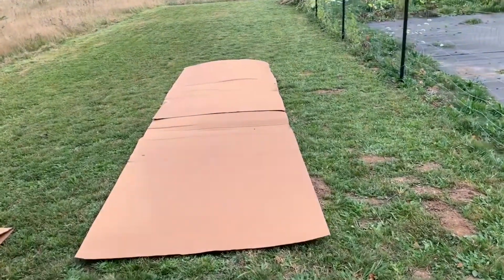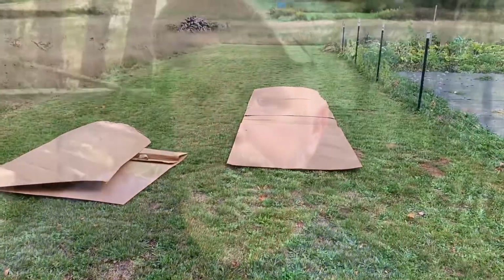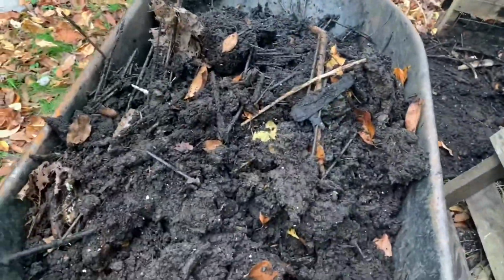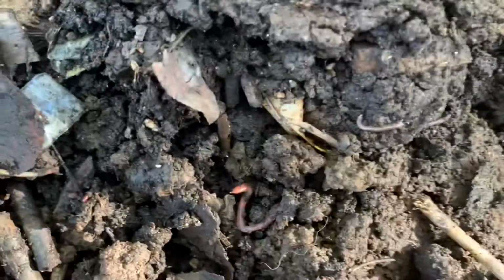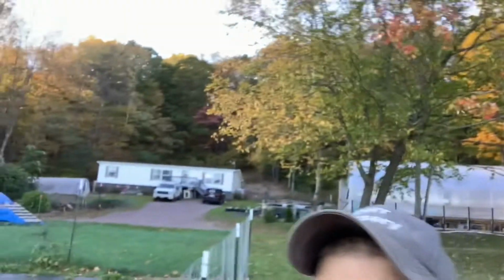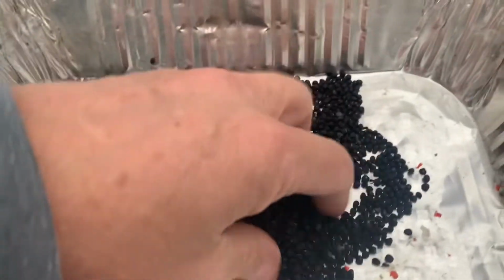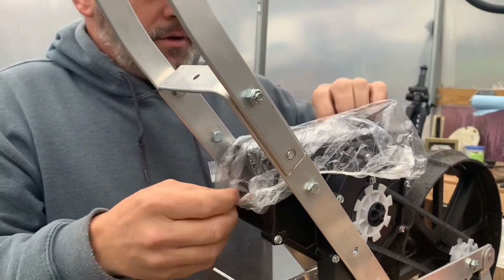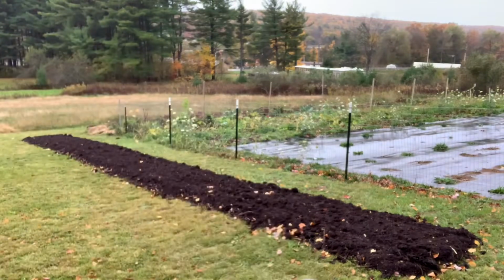Asparagus: Making a lasagna bed and starting seeds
Stirrup Hoe
Hori Hori garden knife
The Market Gardener Book
Weed Burner
Greenhouse plastic enough for 2 cattle panel greenhouses
Channel lock and wiggle wire